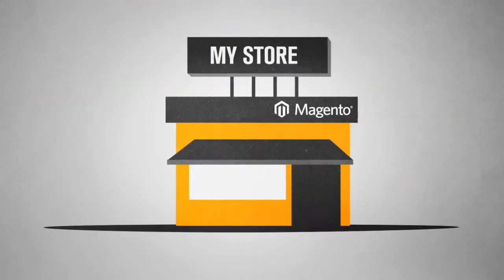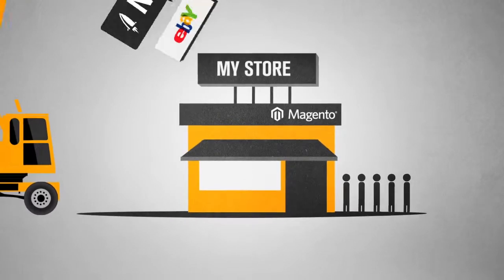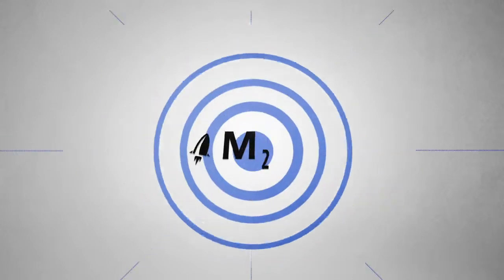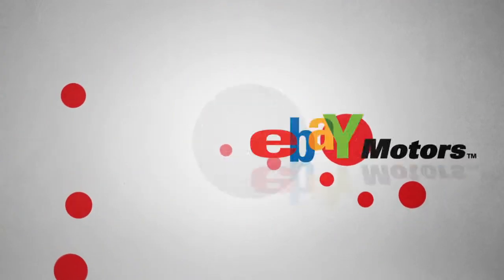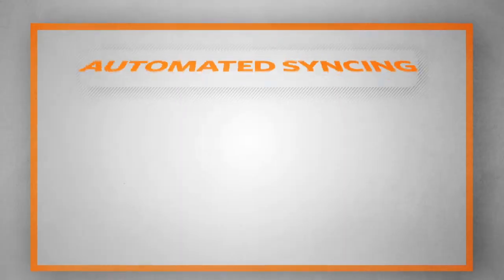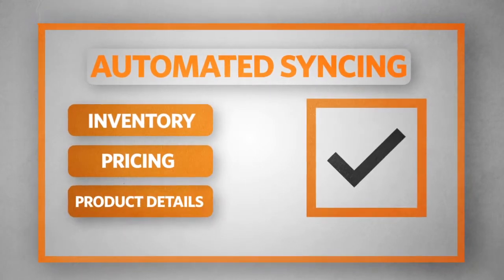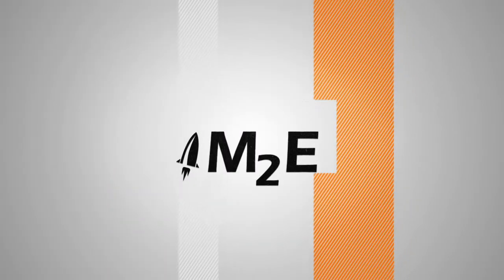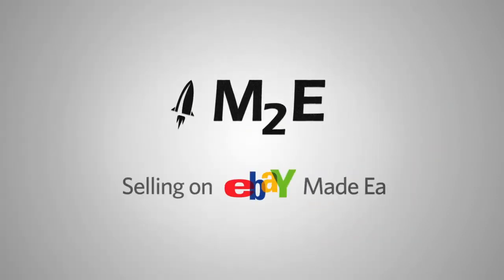M2E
The M2E Pro extension integrates Magento and eBay platforms. It allows you to easily and quickly create and manage listings, synchronize Stock Level, import eBay Transactions and Orders and leave automatic feedback.
(Video by The Buzz Lab)

More on The Buzz Lab